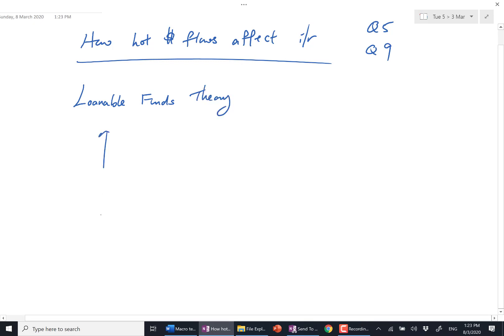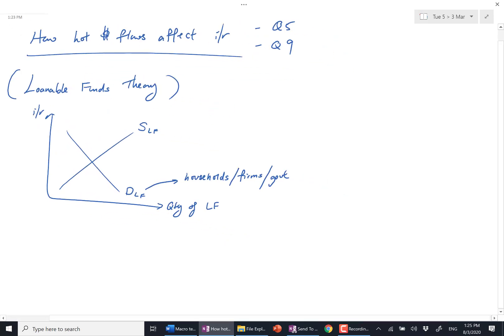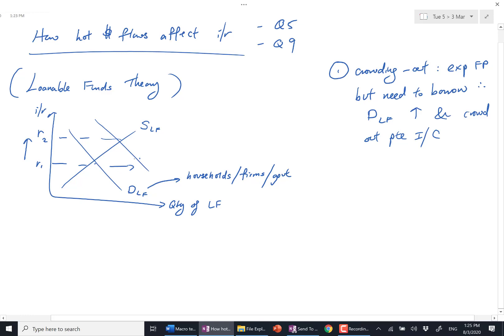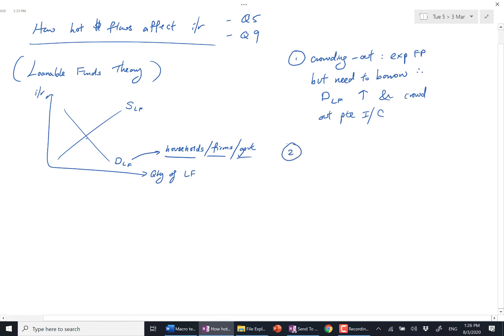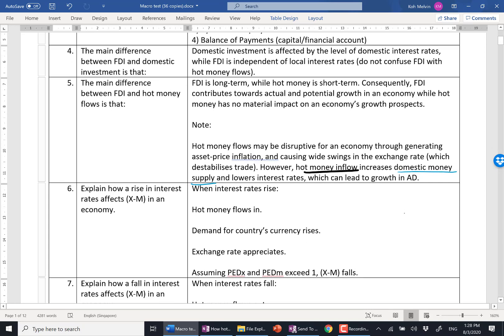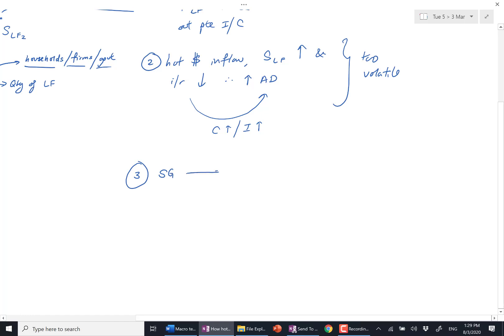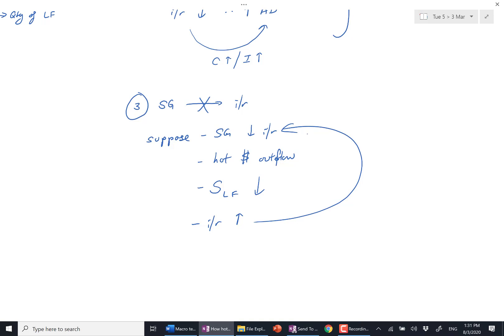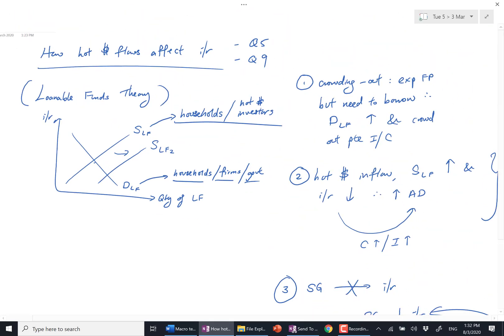A Level JC H2 Economics Tuition - How hot money affects interest rates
Mr. Koh explains how hot money flows—that is, the quick movement of funds from one financial market to another—affect interest rates:

The Loanable Funds Theory: Interest rates are determined by the demand and supply of loanable funds. Though not explicitly in the syllabus, there are three takeaways he points out:

Demand for loanable funds comes from those needing to borrow money, like households for big purchases, firms for investments, and governments.

An increase in demand for loanable funds—for example, from government borrowing—can lead to higher interest rates, a concept known as crowding out, which can reduce private investment and consumption because higher interest rates make borrowing more expensive.

Supply of Loanable Funds: Hot money inflows increase the supply of loanable funds and lower interest rates, potentially boosting consumption and investments. This demonstrates an indirect mechanism of monetary policy. However, hot money is volatile, and its rapid movement means it can be unreliable for stable economic growth.

Singapore's Interest Rate Policy: Singapore does not control its interest rates because doing so would cause large hot money flows and exchange rate volatility. If Singapore did try to control interest rates, any changes made could be nullified by these hot money flows—in other words, the policy change wouldn't have the intended effect. In contrast, larger economies like the U.S. can influence global interest rates because of their size and less open economies like China can control their rates without hot money flows causing much disruption to their exchange rates.

Mr. Koh also provides insights into why hot money, despite its potential benefits, is considered too volatile to be a reliable economic growth strategy. He ends by mentioning that although interest rate adjustments can influence economic variables, they must be considered in the context of the global financial environment and the specific circumstances of the country in question.

For more information on Economics tuition classes by Mr Koh, please